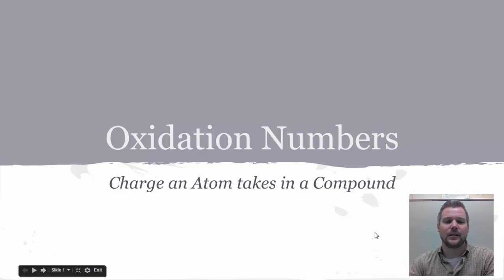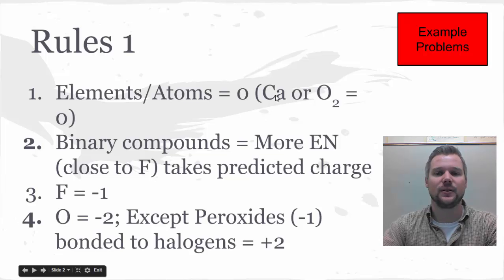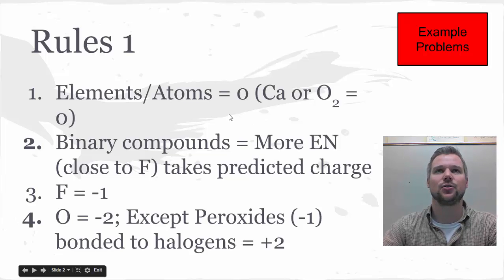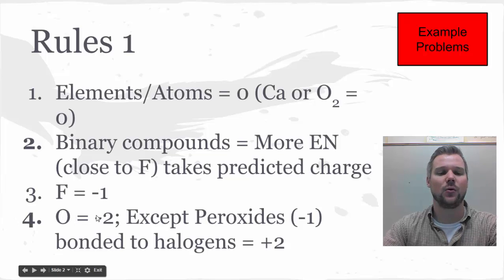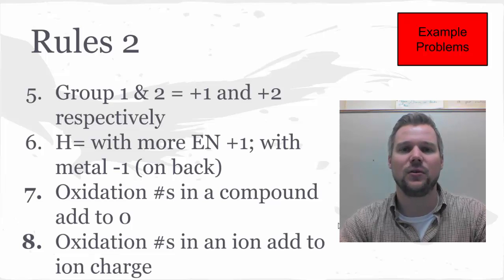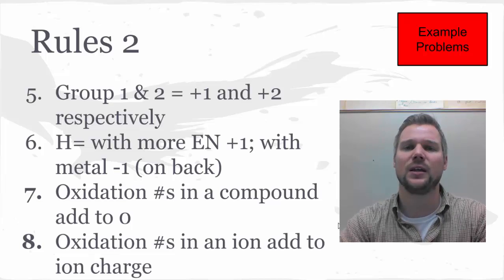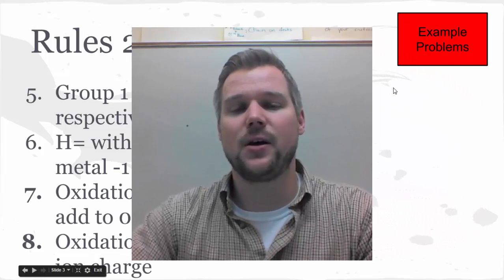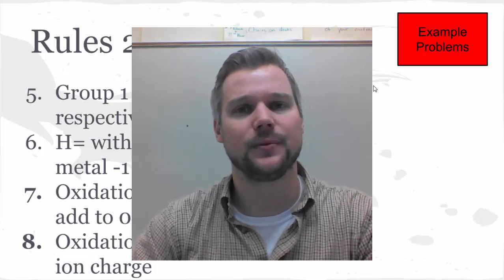Oxidation Numbers Badger High School Chemistry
Students will:
-Understand that an oxidation number represents the charge an atom would have in a compound
-Know the rules used to determine the oxidation number of atoms in a compound